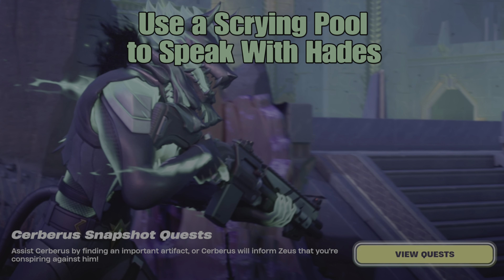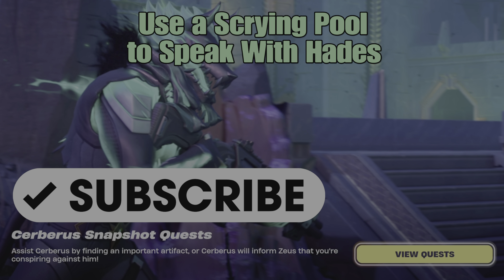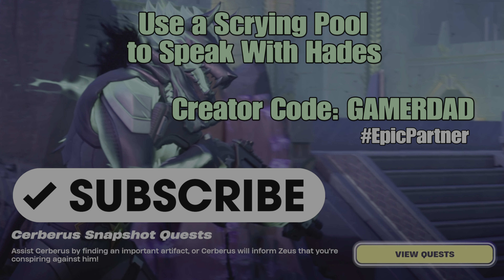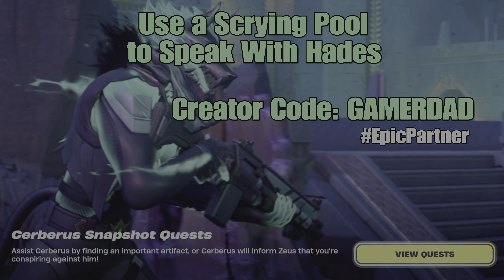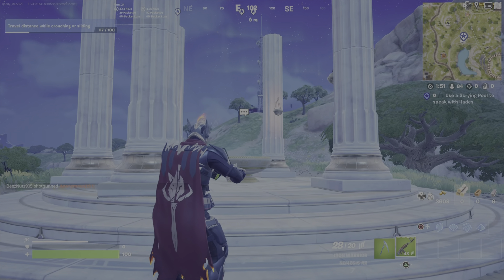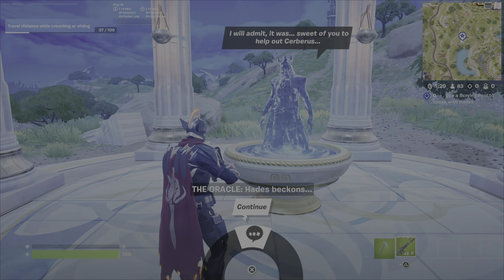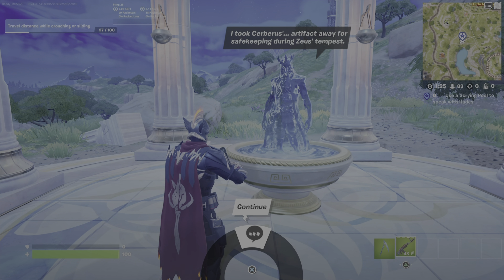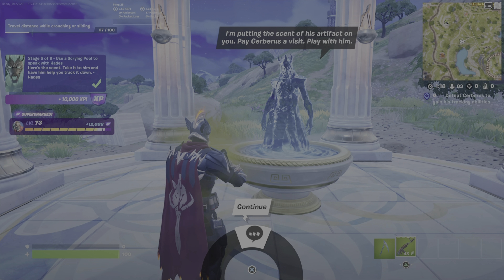Easily Use a Scrying Pool to Speak With Hades - Fortnite Cerberus Snapshot Quest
This is a Challenge guide to assist you with completing the Fortnite Cerberus Snapshot Quest, Stage 5 of 9, Use a Scrying Pool to Speak With Hades. Please show your support for my channel by using my Creator Code: GAMERDAD